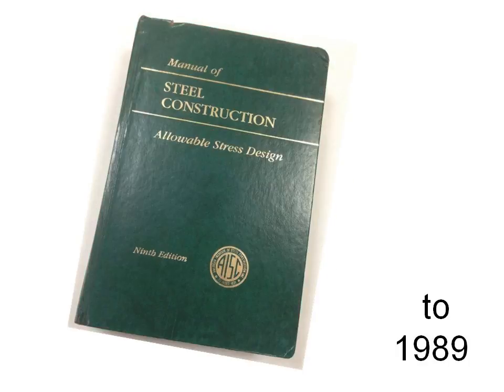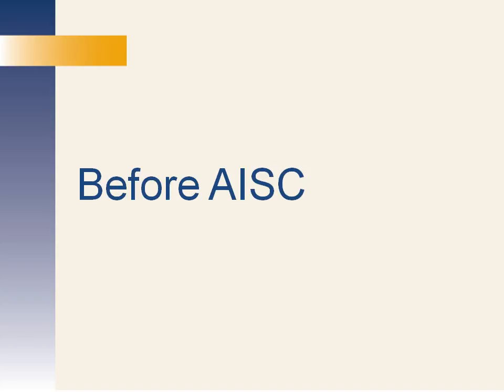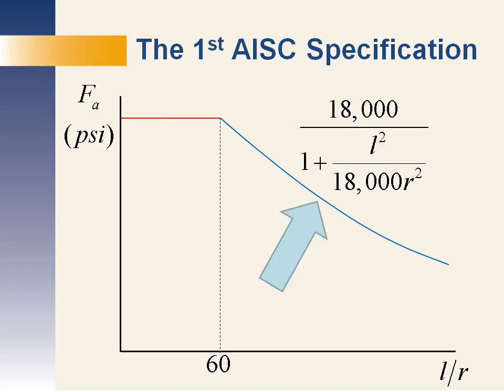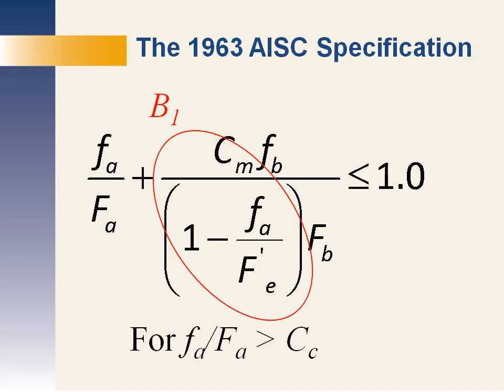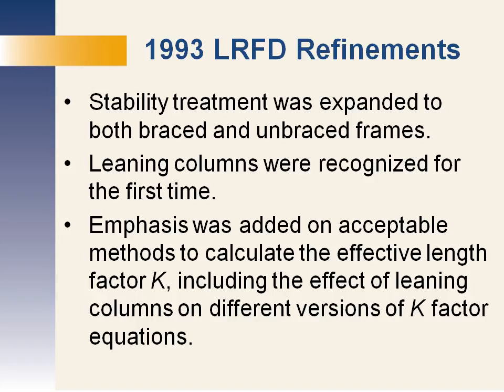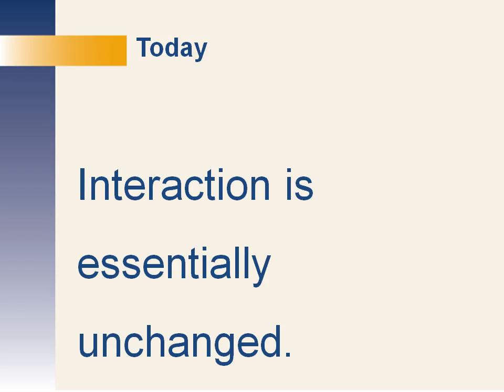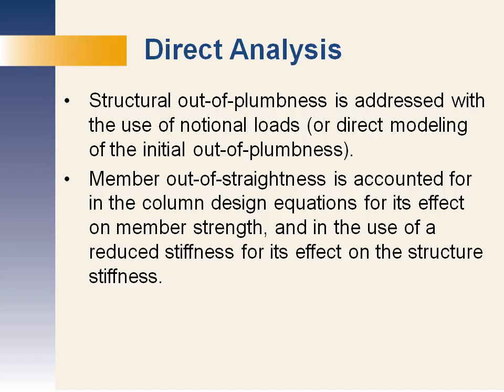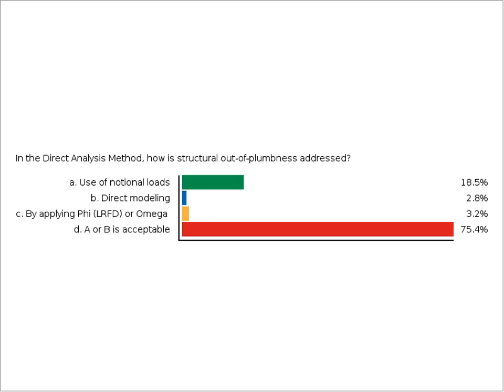SteelDay 2013: The Life of the K-Factor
Learn more about this webinar including accessing the course slides and receiving PDH credit